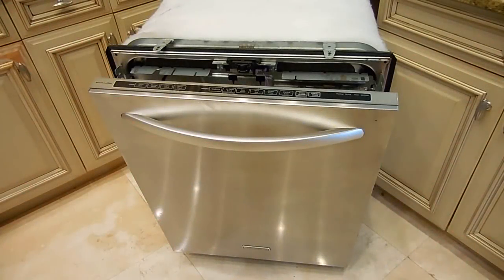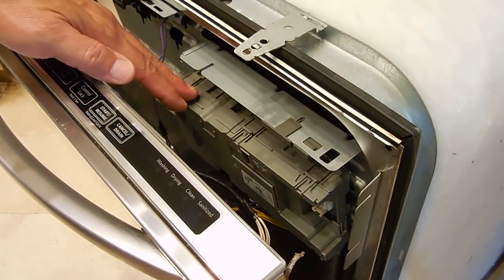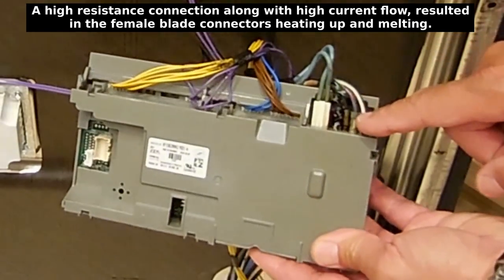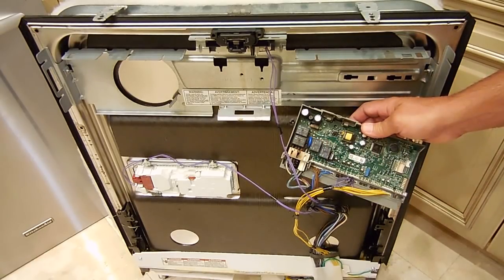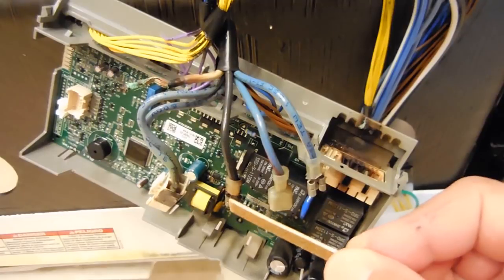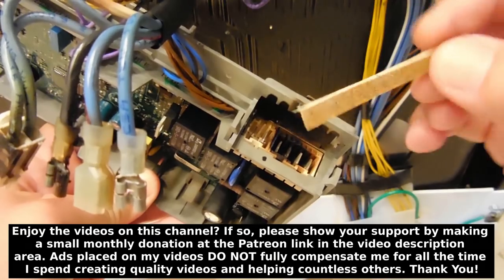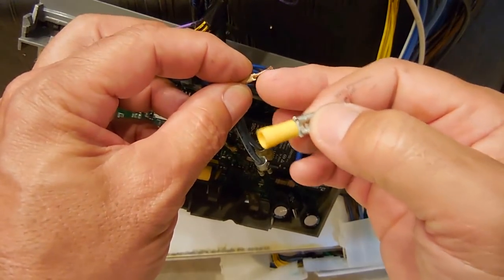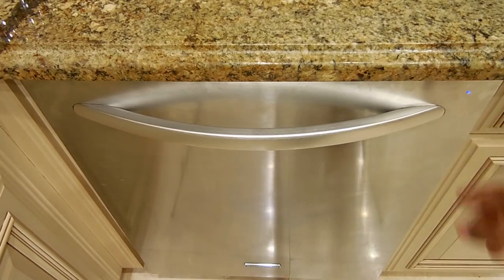KitchenAid Dishwasher Repair (No Power)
KitchenAid / Kitchen Aid dishwasher repair no power or lights, and/or a burning smell. This step by step, well explained DIY video will help you find out exactly what the cause is for your KitchenAid Dishwasher, and the supply the solution. Enjoy!